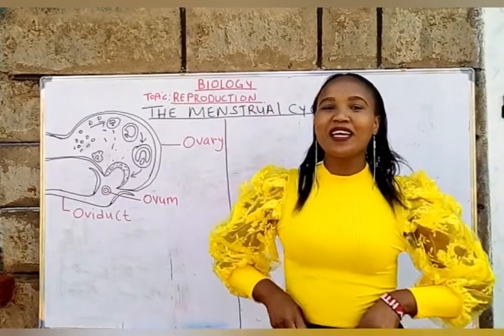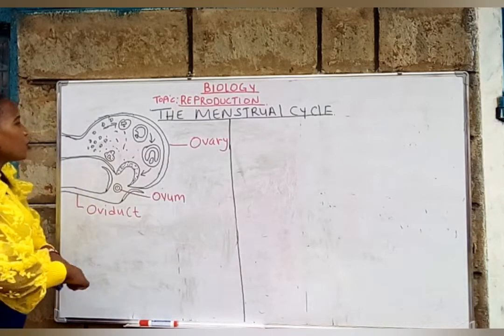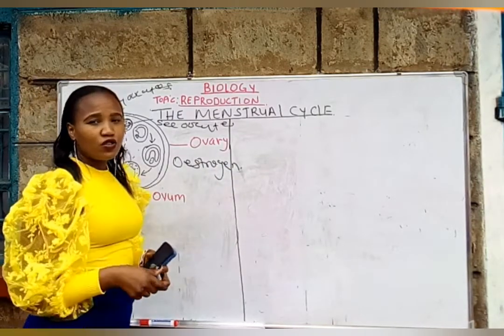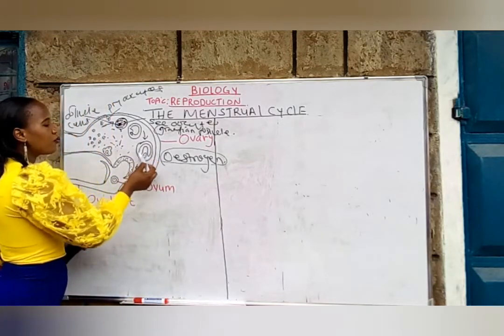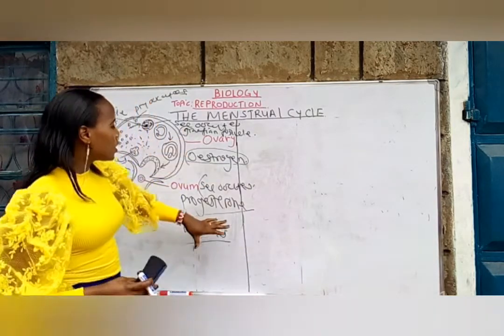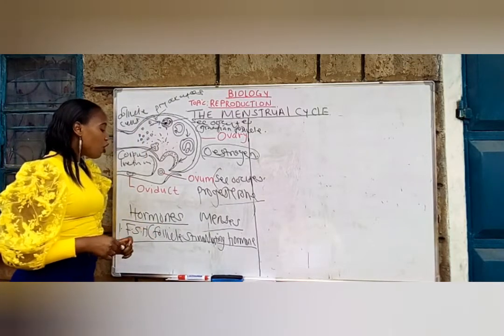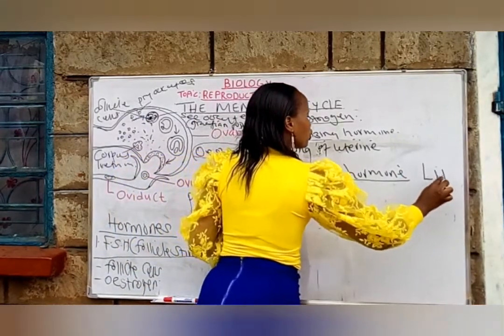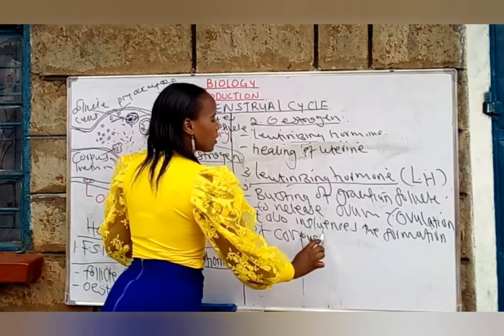😜The menstrual cycle@tr faith. (Reproduction form 3)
learn egg formation and ovulation with me